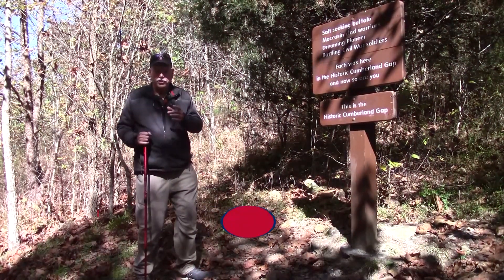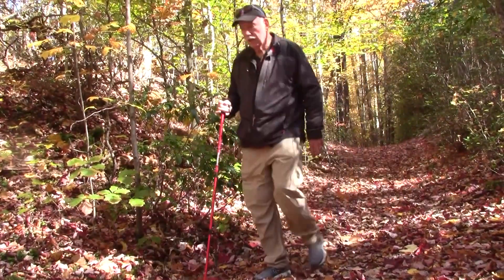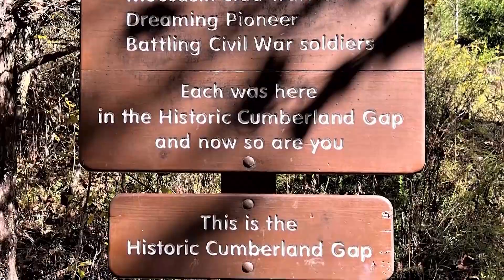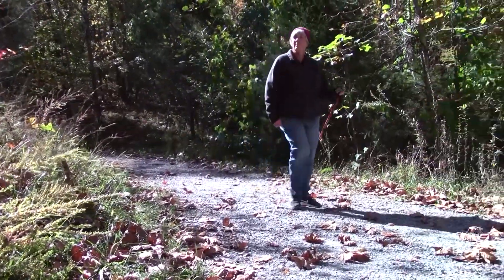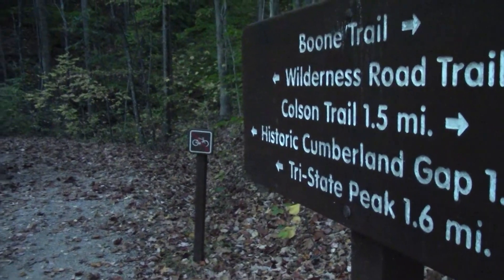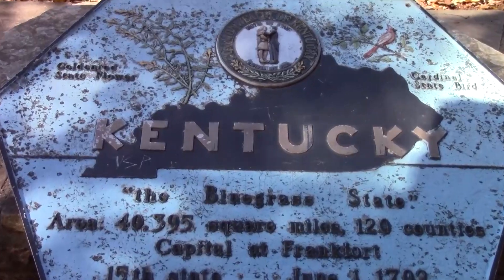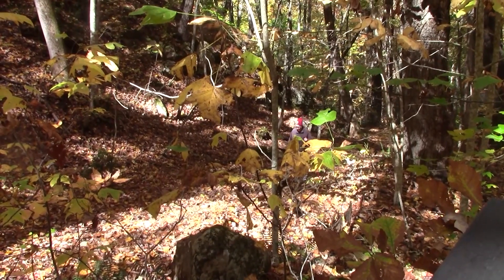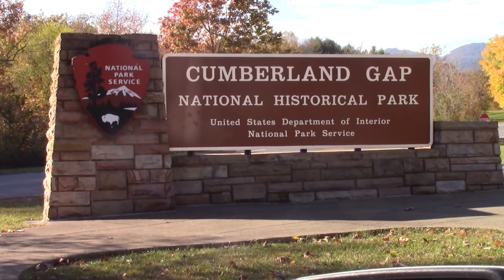Cumberland Gap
Reece and Marianne Stein explore Cumberland Gap National Historical Park, one of the most famous mountain passes in the USA.  There’s some insight into the varied history of the area, a scenic walk with a missed turn that leads to an extra adventure spanning three states. Kentucky, Tennessee and Virginia.